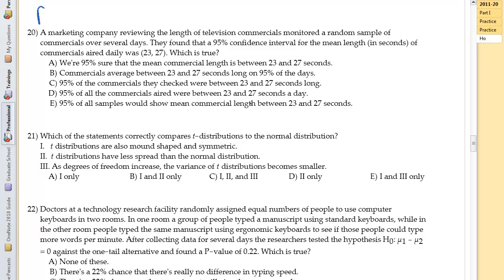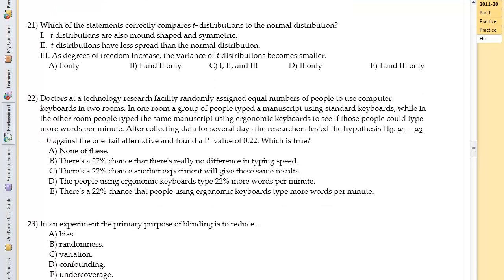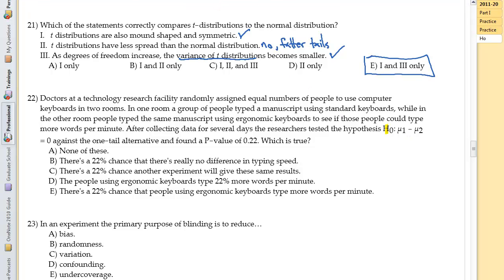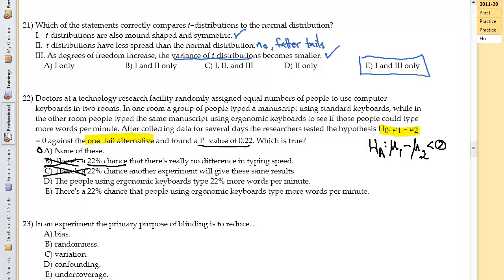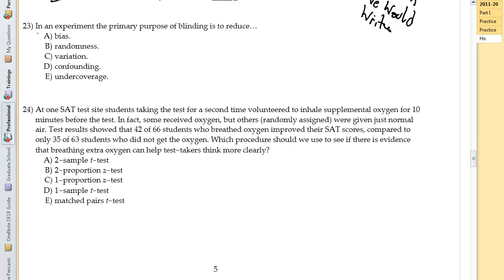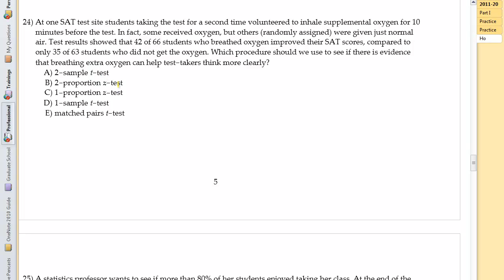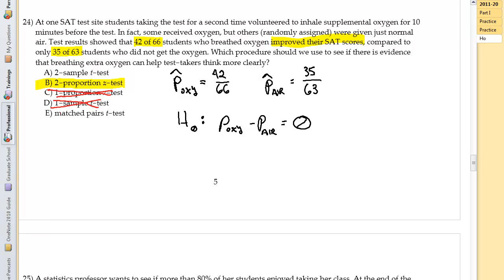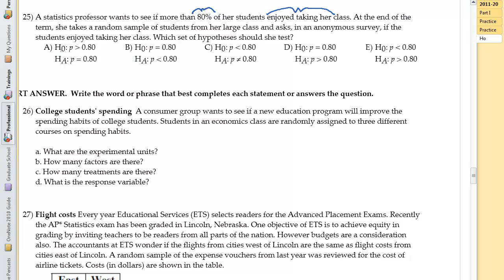Practicing Unit 3 Stats part 5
I go over problems 20-25 from my Practice Unit 3 Statistics Exam to help you understand the MC options.